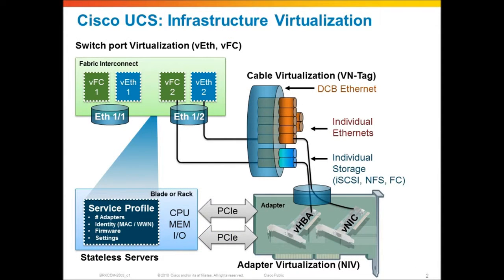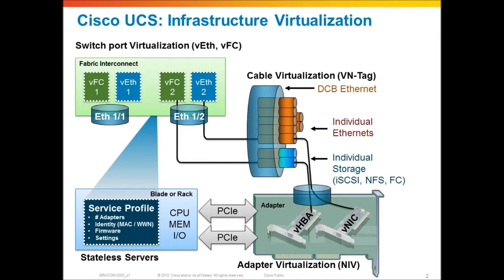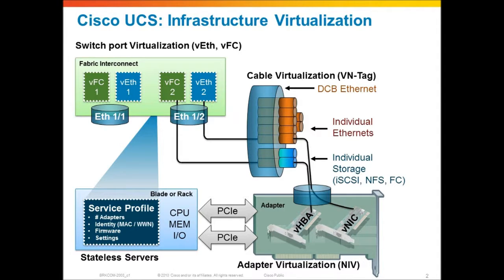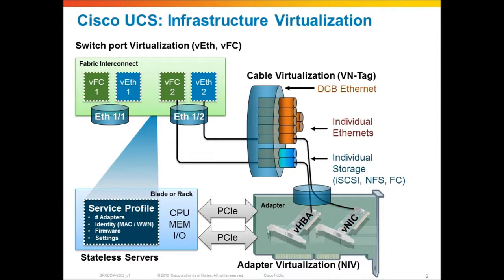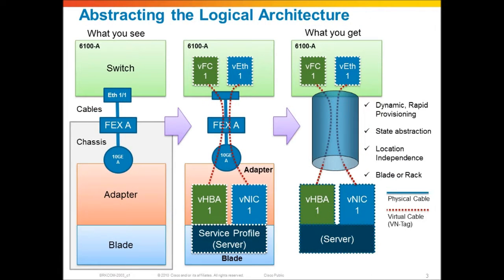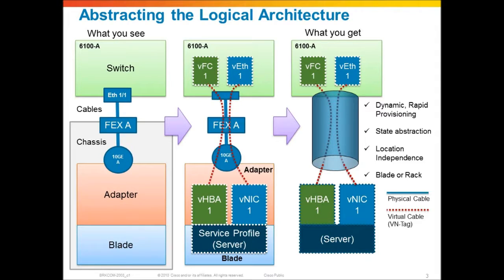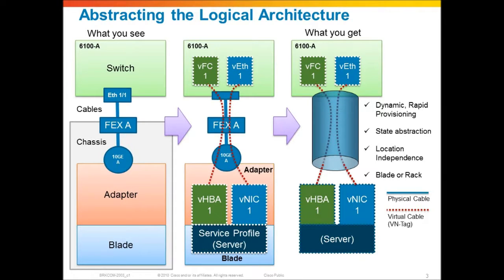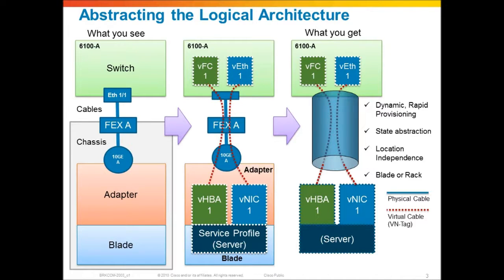02 Cisco UCS Networking, Infrasctructure Virtualization